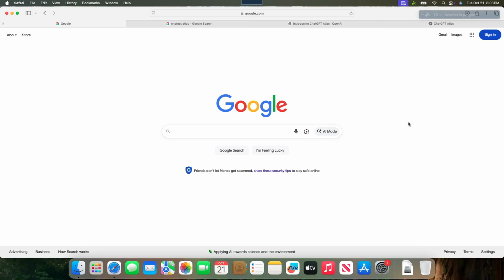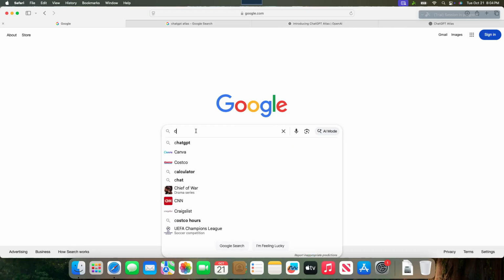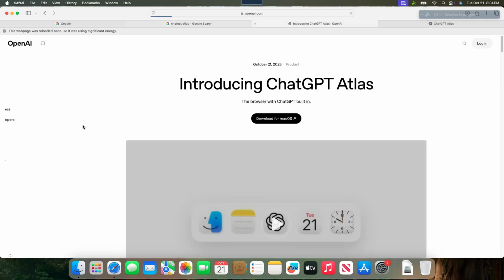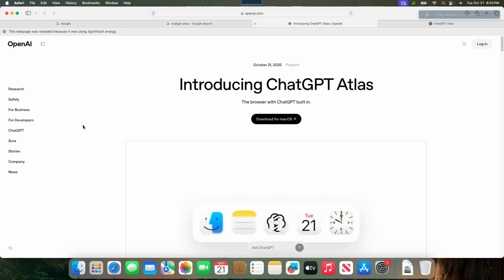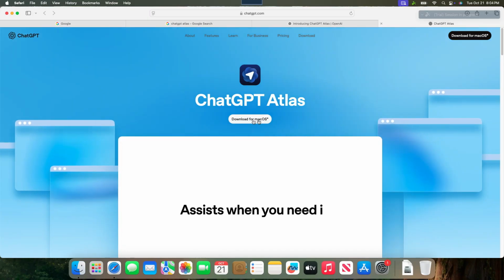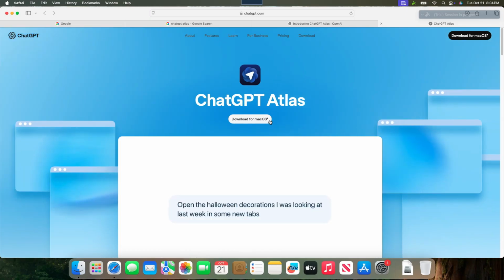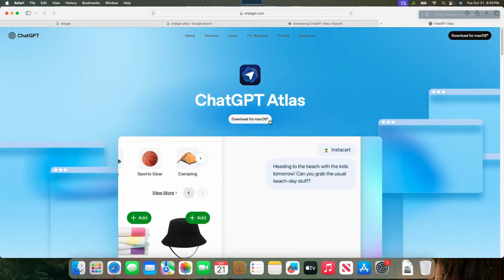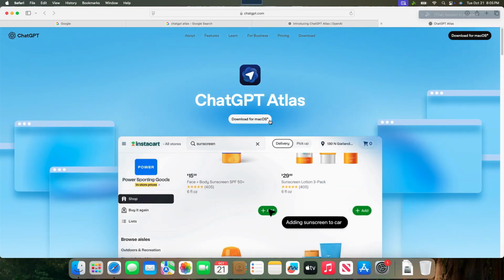How to Download ChatGPT Atlas